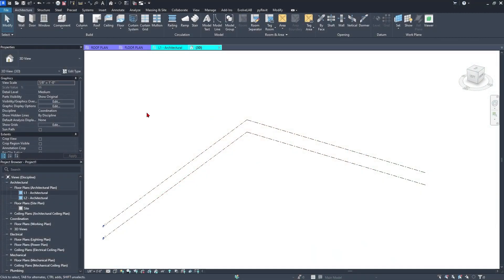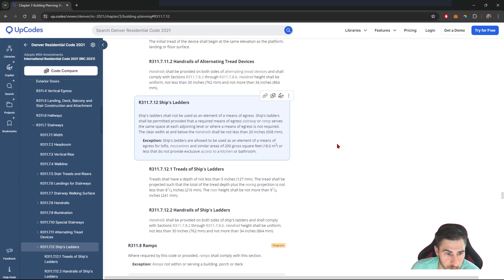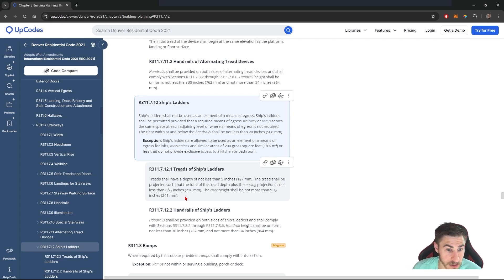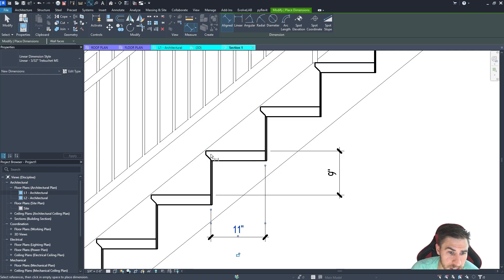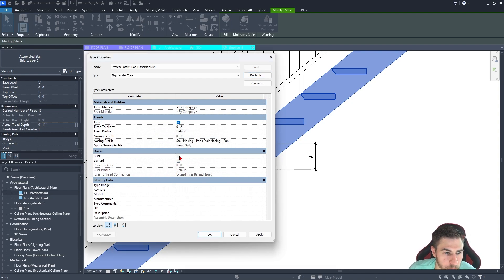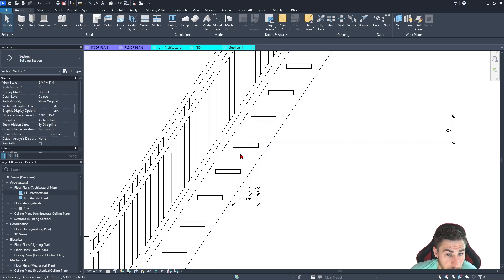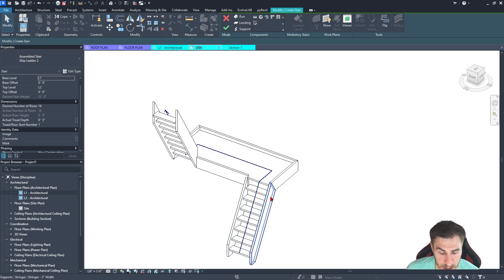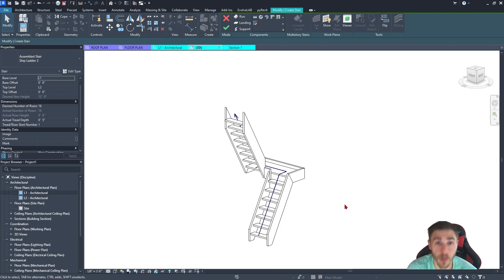How to Create a Ship Ladder | Revit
Convert a Revit stair into a code-compliant ship ladder by adjusting parameters to meet International Residential Code standards.

Join us in this comprehensive video tutorial where we'll transform a basic Revit stair into a code-compliant ship ladder. We start with essential Revit tools and gradually adjust parameters like maximum riser height, minimum tread depth, and minimum run width to meet the International Residential Code requirements.

Have a project? Work with me